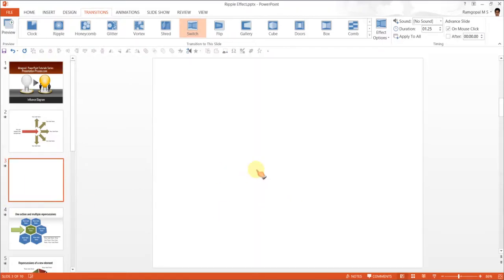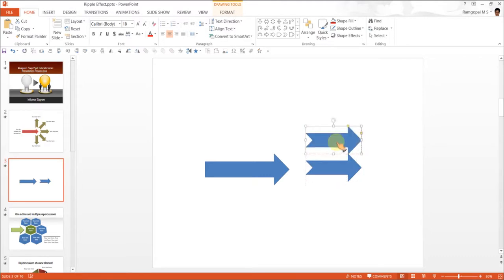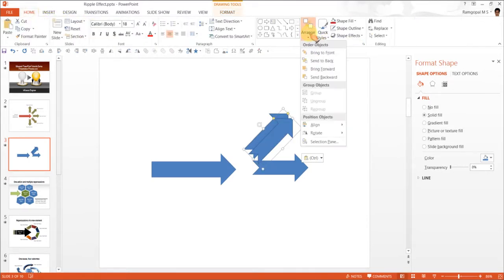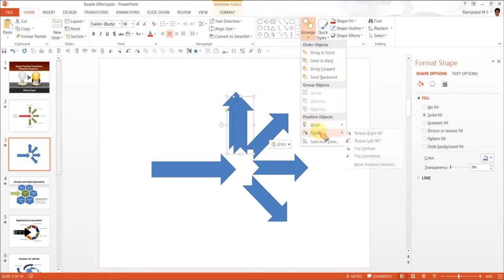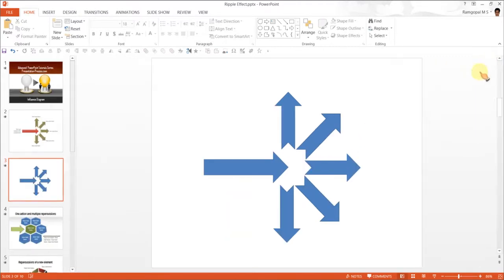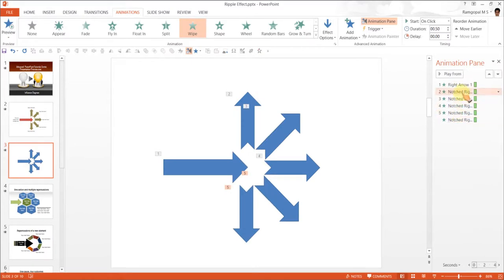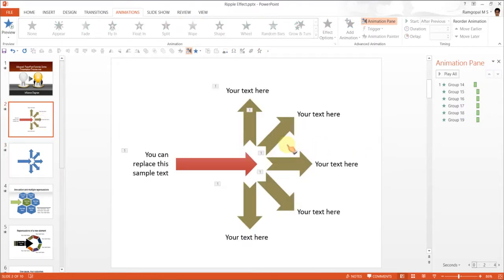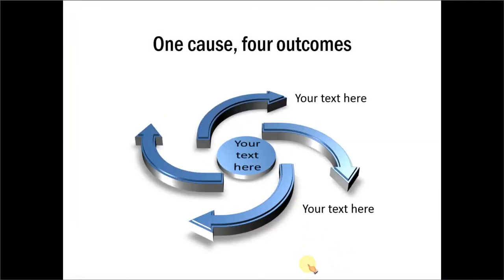Create Influence Diagram in PowerPoint: Consulting Models Series #1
This tutorial video shows how to create a useful Influence diagram in PowerPoint.

Here are the steps to create a useful influence diagram in PowerPoint:

Add a Right Arrow from the autoshapes menu. Remove the outline.
From the autoshapes menu , Block arrows section, add the Notched Right Arrow to the right of the previous arrow.
Copy and paste a copy of the notched Arrow.  Now right click and go to the Properties of the new arrow ( In PowerPoint 2007, you can find this option in the Format Ribbon ,  Rotate and More Rotation option.)
Rotate the arrow by Minus 45 Degrees.
Add another copy of the notched arrow and rotate it by Minus 90 Degrees and place it to the top of the Right Arrow.
Make 2 more copies of the notched arrow and place each at 45 Degrees and 90 Degrees each.
Place them evenly around the original right arrow.
Add Wipe animation to create and complete the influence diagram.